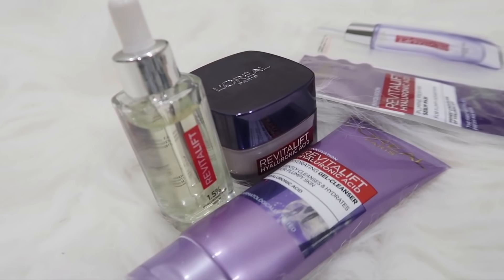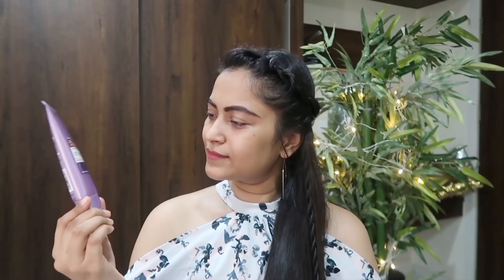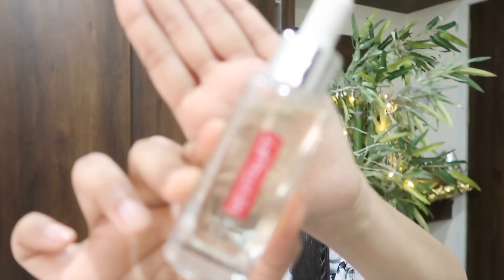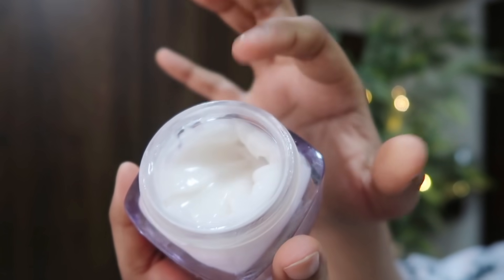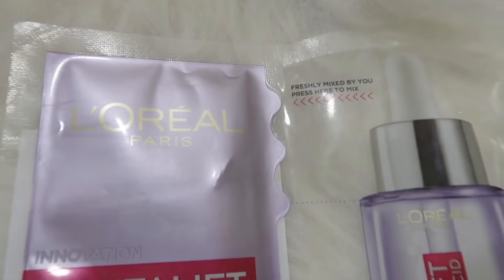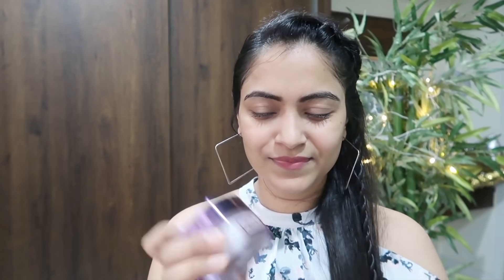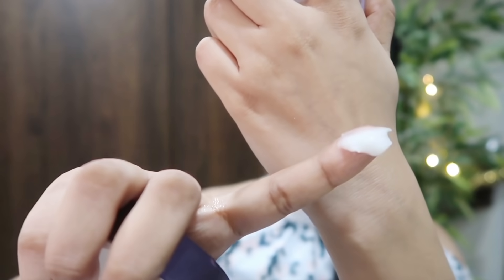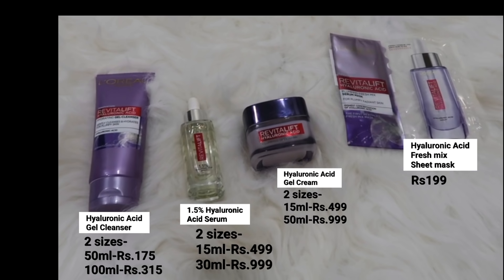What is Moisture Sandwich Technique? Worth the hype??? Helps to get Hydrated And Radiant Skin?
The L'Oréal Revitalift 1.5% Hyaluronic Acid Serum has been my go-to product for skin hydration ever since I have started using it. The high concentration of hyaluronic acid in the serum delivers all benefits of hyaluronic acid to my skin without making it feel heavy or sticky. Then the Hyaluronic acid gel cream launched and my skin became more hydrated, plump & radiant than ever. I also like using the Hyaluronic Acid Sheet Mask to give an instant boost of Hydration to my skin. Now they have launched the Hyaluronic Acid Gel Cleanser and my routine feels complete. Hyaluronic acid is a dermatologists’ favourite ingredient for hydrating the skin, and the right concentration of HA in the hyaluronic acid cream, serum and the mask and cleanser make the products work really well for the skin. These products are suitable and safe for all skin types, you can add these products to your daily skincare regime. To get radiant, glowing skin that feels hydrated and plump, use the HA Cleanser, HA Serum and Cream trio twice daily using the Moisture Sandwich technique and use the Sheet Mask 2-3 times a week.

Purchase links-
HA Range